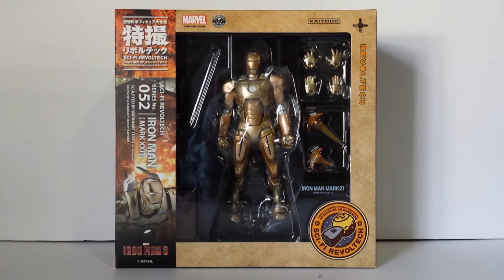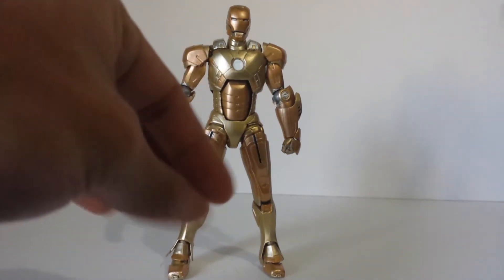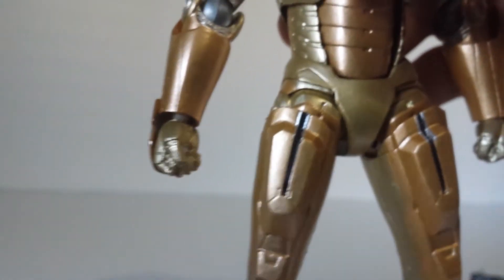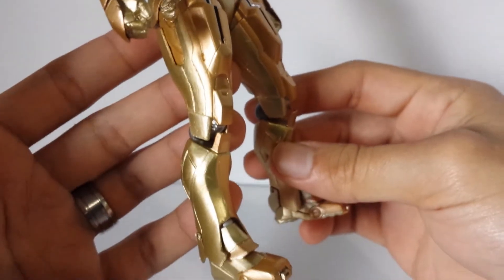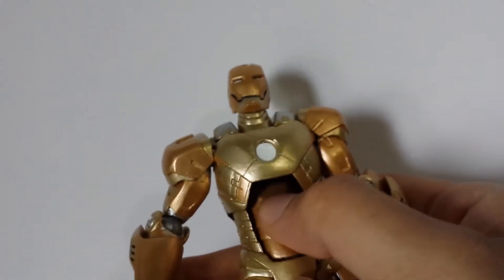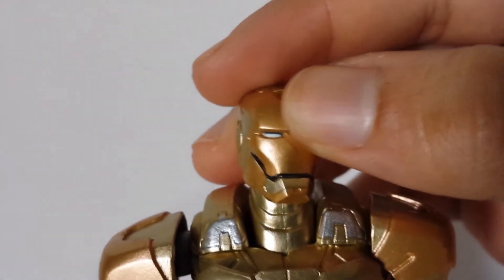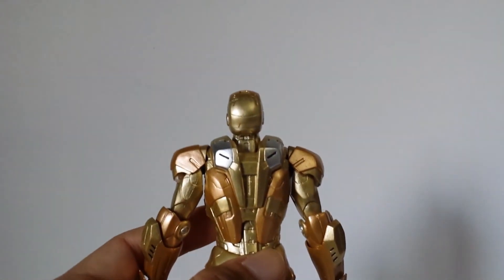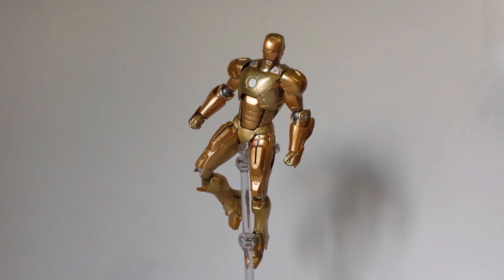Revoltech Iron Man Mark 21 XXI Figure Review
review of the iron man Mark 21 figure import from Japan Kaiyodo Revoltech series no. 052